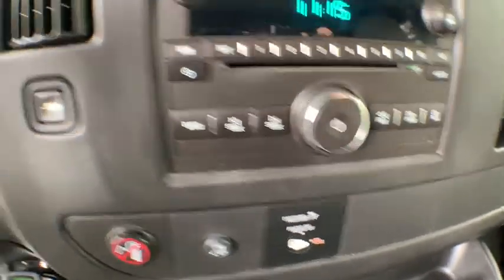2011 Chevrolet Express 3500 Hayes, Matthews, Yorktown, Seaford, Gloucester, VA 126351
Summit White U 2011 Chevrolet Express 3500 available in Gloucester County, Virginia at Bill Hudgins Automotive. Servicing the Hayes, Matthews, Yorktown, Seaford, VA Area.

6907 George Washington Memorial Hwy

PASSED DEALERSHIP INSPECTION, NEW TIRES, LOCAL TRADE- NEVER A RENTAL, POWER DRIVERS SEAT, NON SMOKER, TRAILER TOW PACKAGE, WHEEL CHAIR LIFT, Express 3500 LT Passenger, Passenger Van, Vortec 6.0L V8 SFI Flex Fuel, 6-Speed Automatic HD with Electronic Overdrive, RWD, Summit White.brbrbrGive us a try before you buy! For more than 30 years we here at Bill Hudgins GMC have been a family owned and operated new & pre-owned GMC SUV and truck dealership in Gloucester County. Bill Hudgins GMC has been serving the Gloucester, Virginia community for over three decades and continues to provide quality vehicles and exceptional service. We offer GMC trucks and SUVs, accessories, parts, and services to customers throughout the Northern Neck and peninsula areas. From this website you can view our entire GMC line-up, research financing options, calculate your payments, or even get a quick quote. The professional staff at Bill Hudgins GMC is ready to provide you with all the help you need in your search for a GMC truck or GMC SUV.